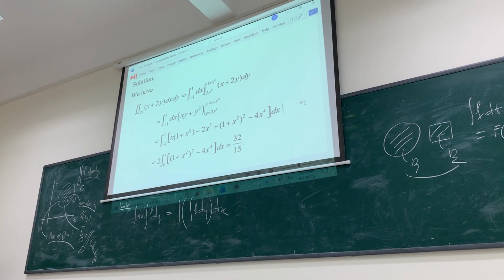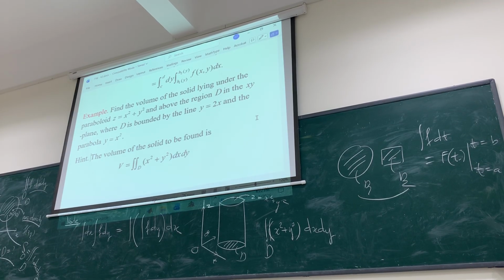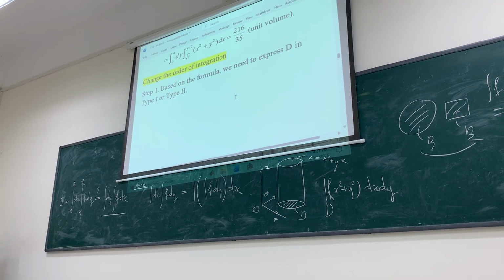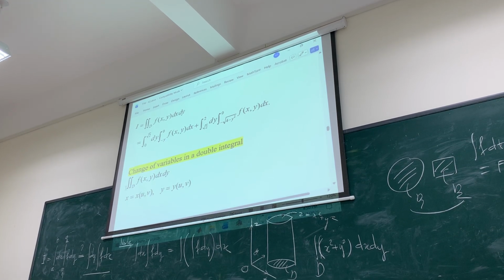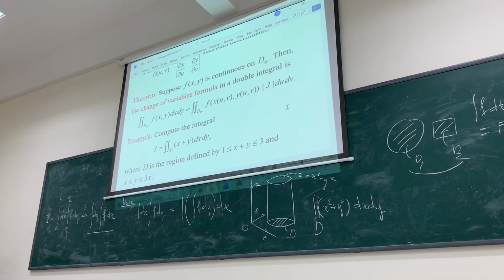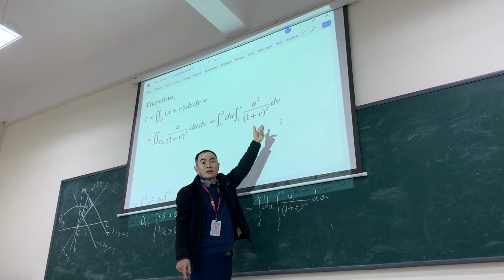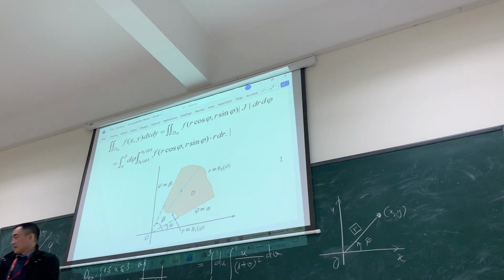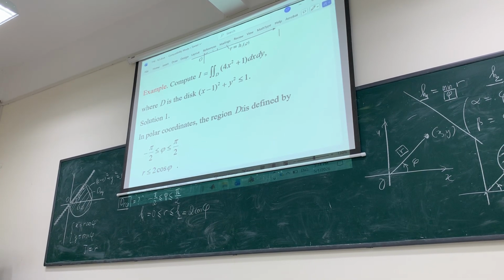Week 16 tích phân 2 lớp (p2)